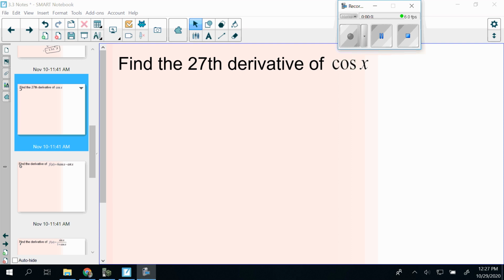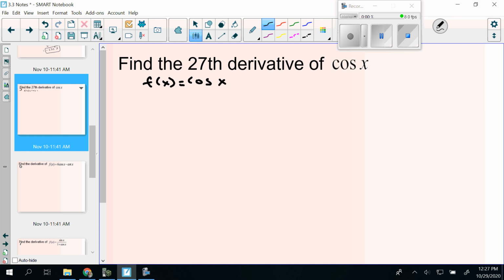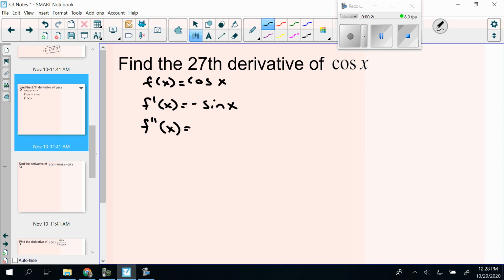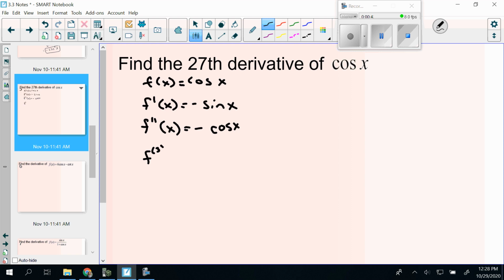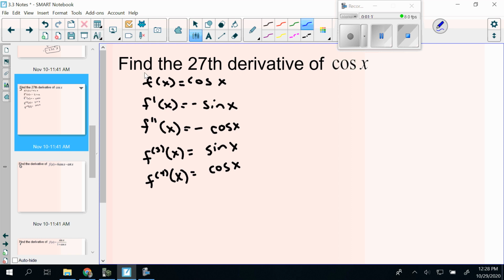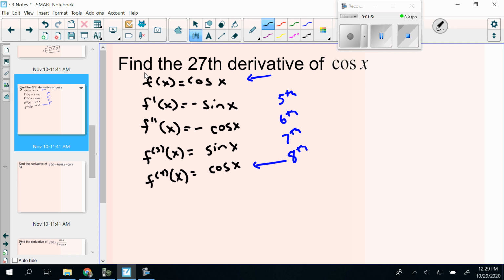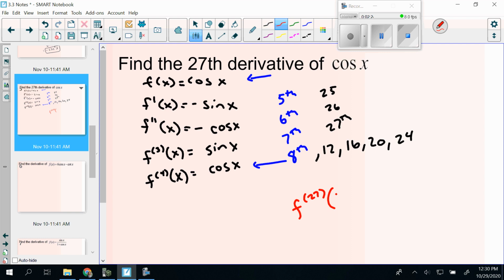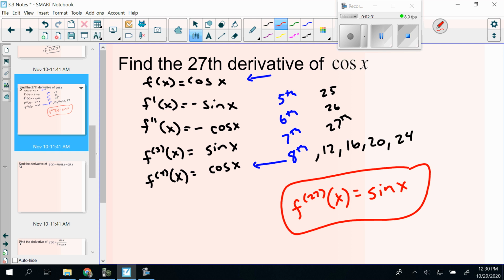Higher Order Trig Derivatives